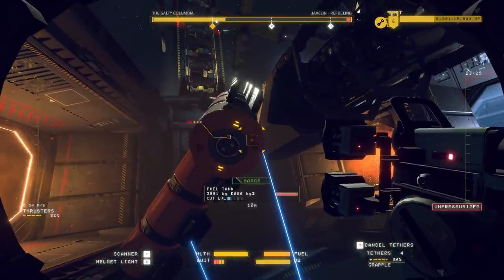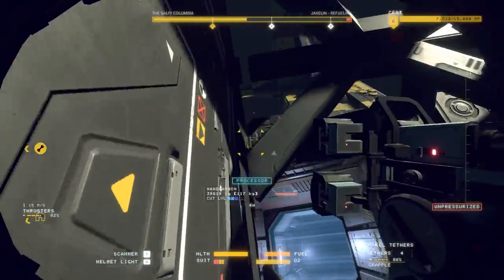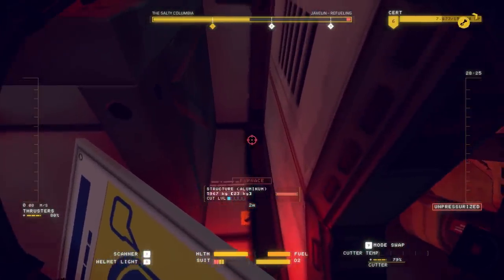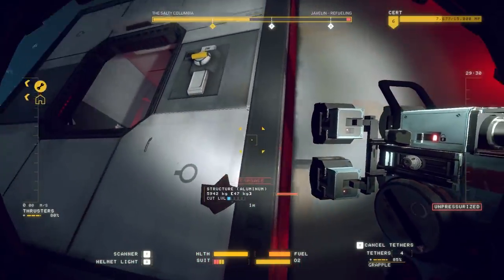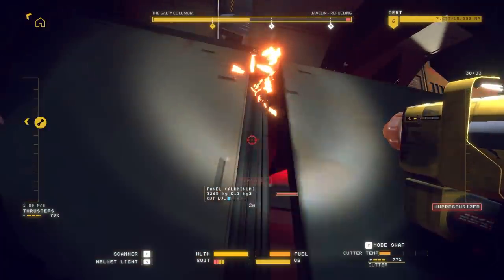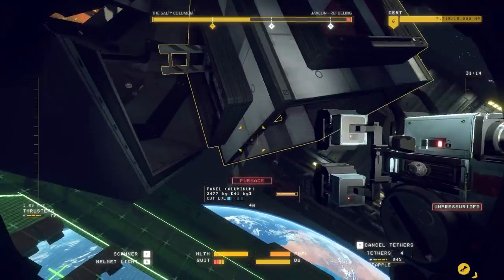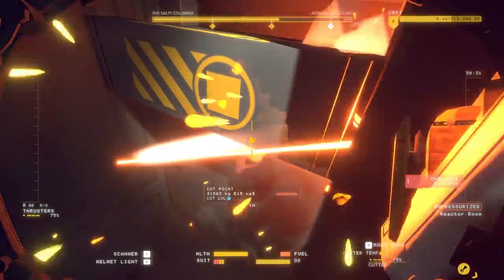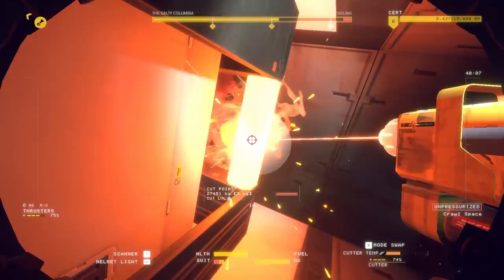I Like Big Ships And I Cannot Lie - Let's Play Hardspace: Shipbreaker [Salvage Your Future] - Part 8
Across your career, you’ll have the privilege of paying your debt to us by purchasing salvaging rights to increasingly large and valuable ships. Cut them open and extract as much value as possible!

You are equipped with the latest in LYNX tech. Carve entry points, salvage valuable materials and components with your cutting tool or slice scrap metal at any angle into a million pieces as you ponder a lonely existence… the possibilities are endless! Be cautious – dying is extremely unprofitable.

We strongly advise upgrading your tools, helmet and suit to take on more lucrative contracts - all you need to worry about is how you’ll pay for it!

As of today, your debt amounts to:
999,999,999 Credits
Good luck on the job, cutter!